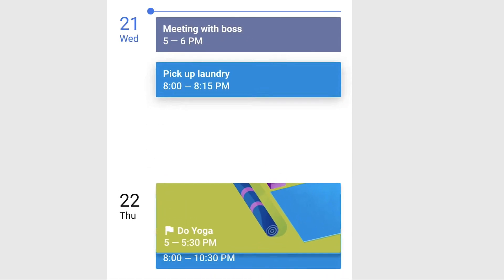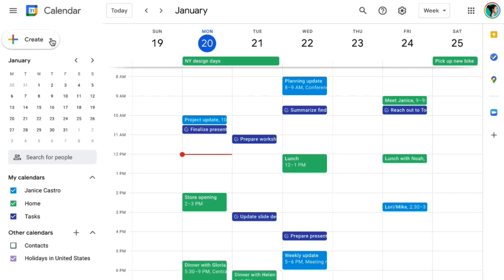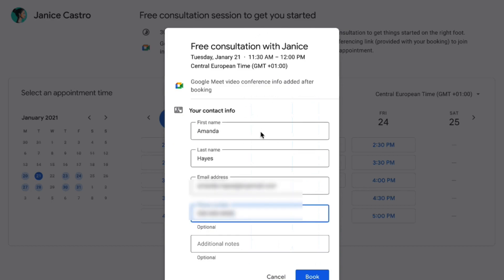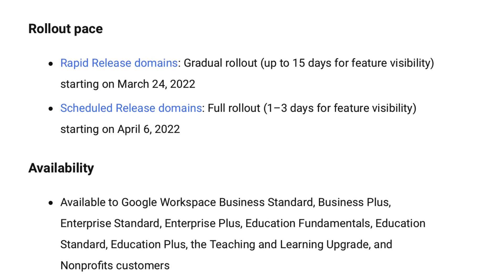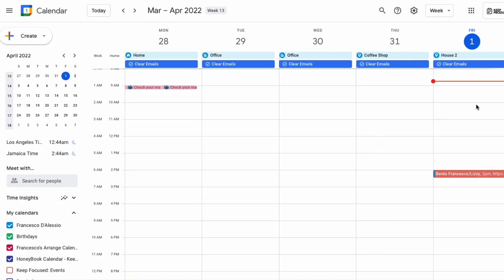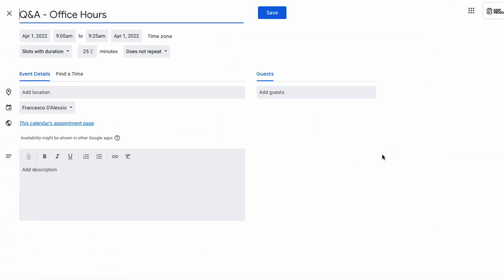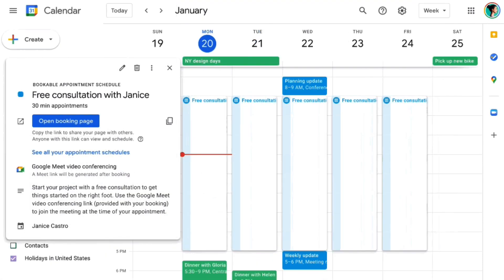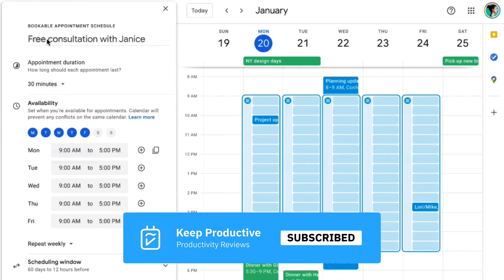Google Calendar's New Feature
Stop doing busywork! Try Bento Focus Find the best productivity tools with our 🍱 Get less done with Bento, our new app

Google Calendar is adding a new booking ability for external parties. This video overviews how it works and what plans Google intend to keep this inside.

🎯  OUR MISSION